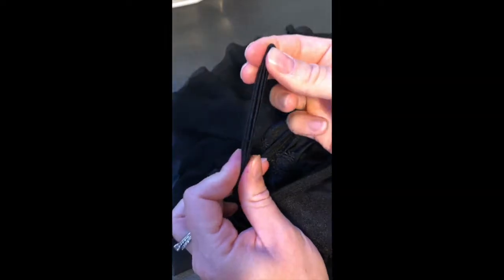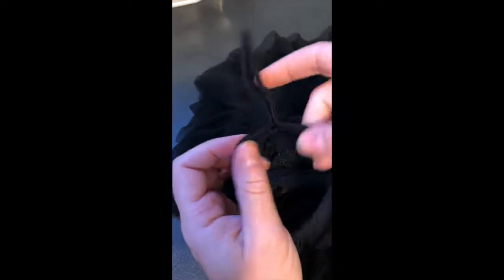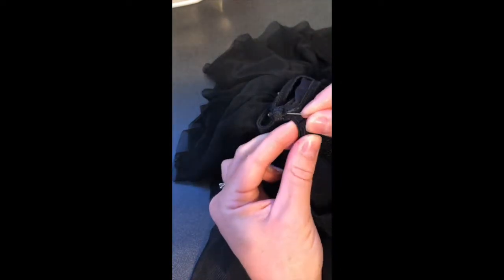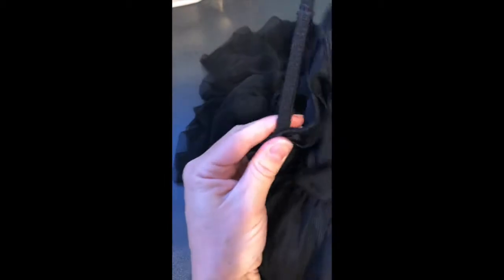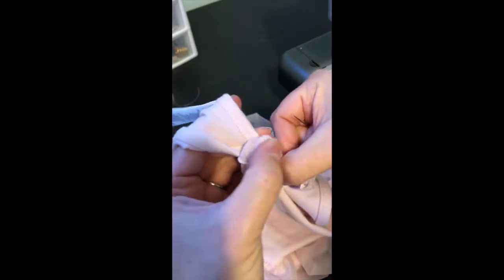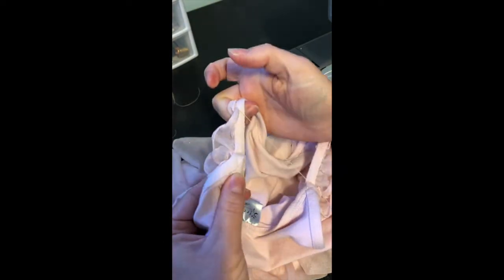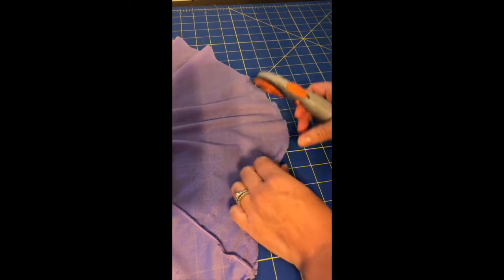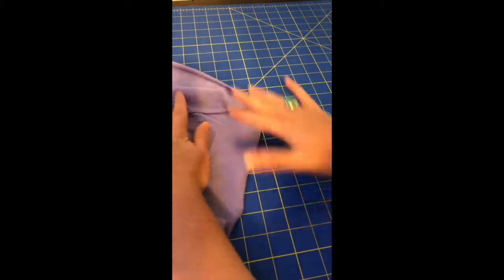Leotard Alterations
Easy solutions for fixing dance leotards.